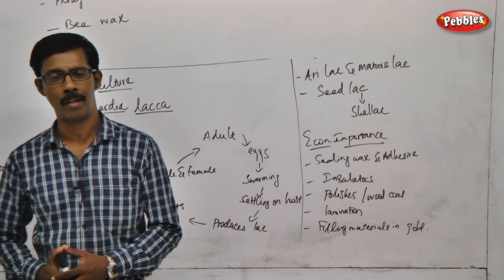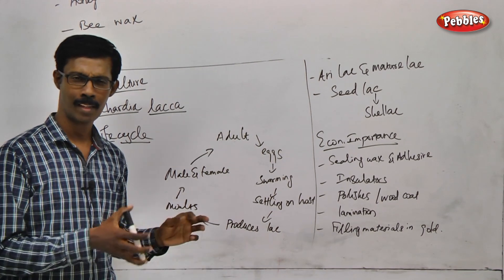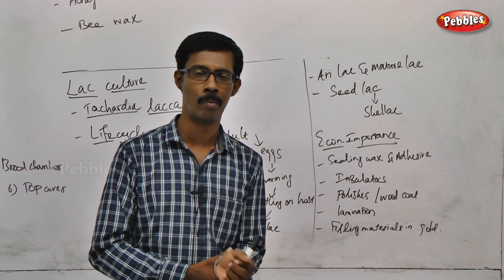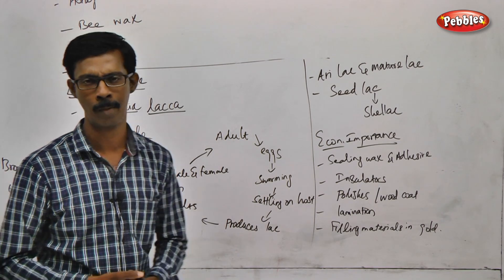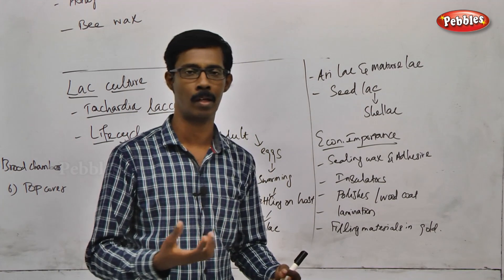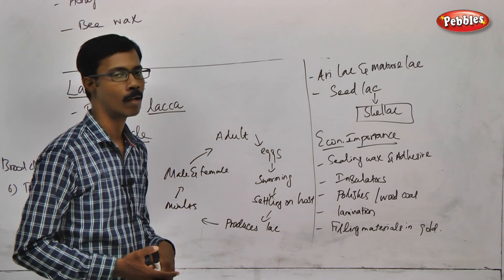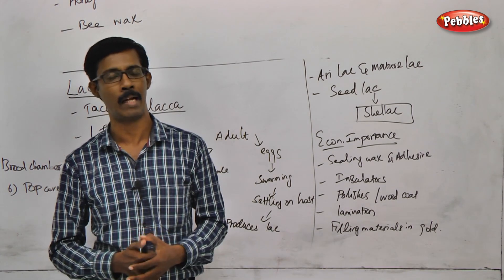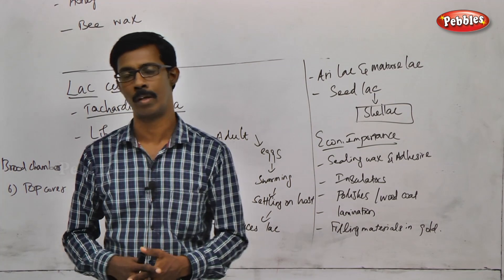TN 11th Std Zoology || Trends in Economic Zoology || New Syllabus - 2018 || Ch-11- P-05 || VOL 2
TN 11th Std Biology-Zoology || Trends in Economic Zoology  || New Syllabus - 2018 || Unit 05 Chapter 12 || Part 05 || VOL 2
 according to SCERT Pattern
TN 11th Std Biology-Zoology Trends in Economic Zoology
Unit Name : -  05
Chapter Name : -  Trends in Economic Zoology -  Part - 05

This Session is about :-  Lac culture

Trends in Economic Zoology

Chapter Outline

12.1  Scope of Zoology
12.2  Vermiculture
12.3  Sericulture
12.4  Apiculture
12.5  Lac culture
12.6  Aquaponics
12.7  Aquaculture
12.8  Animal Husbandry and management